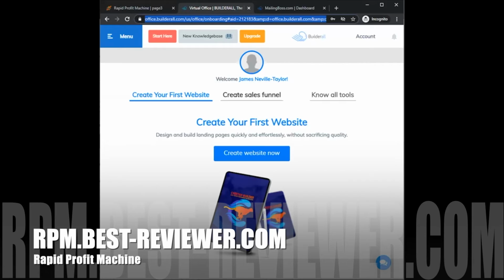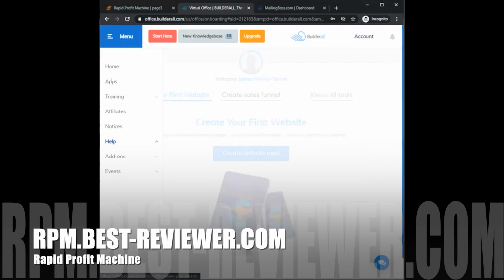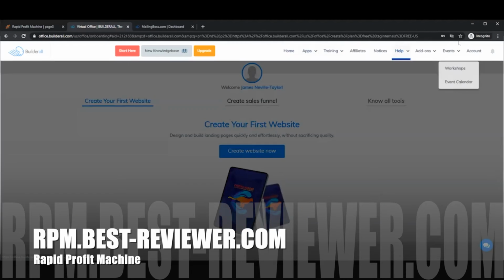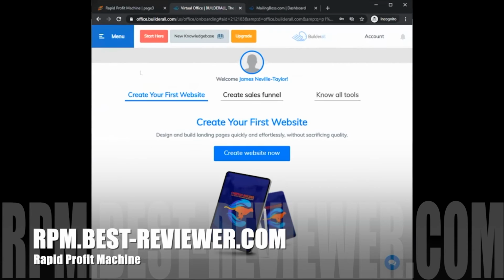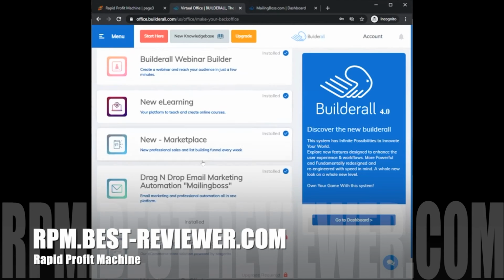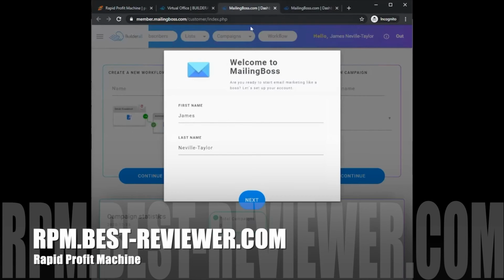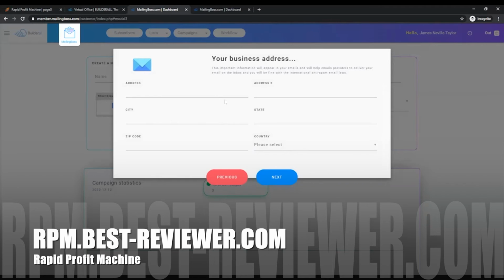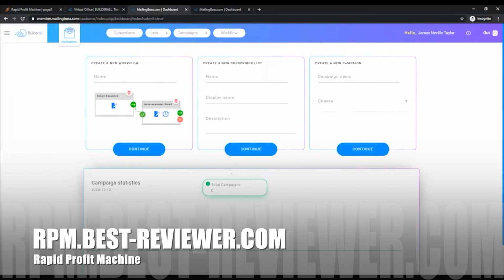Setup the vehicule for your Rapid Profit Machine!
👁 LOOK! More beautiful than a 🌹 and cutier than a 🐣 ...
...UNLOCK ACCESS TO YOUR FREE SYSTEM AND ONLINE VEHICLE IN THIS SIMPLE STEP